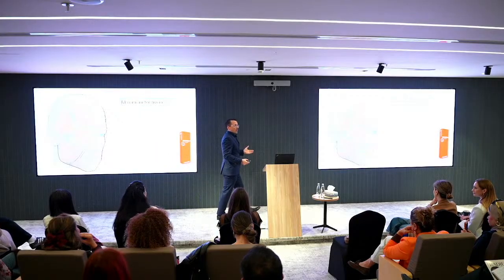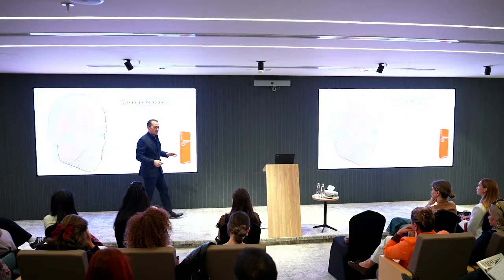Merz Meeting Live